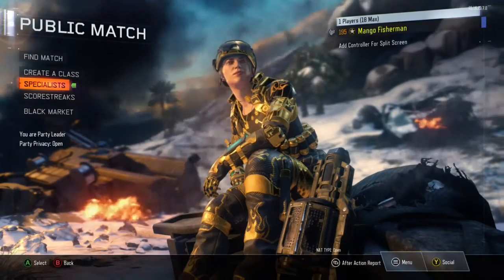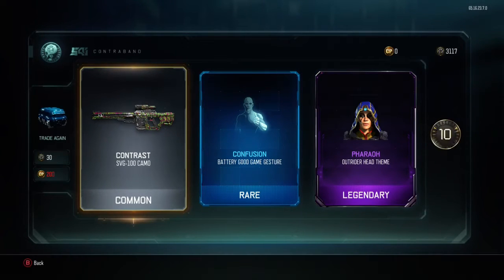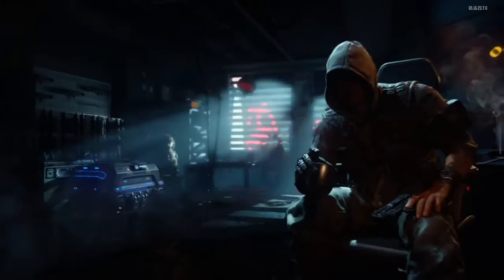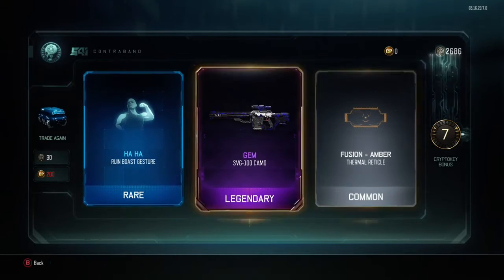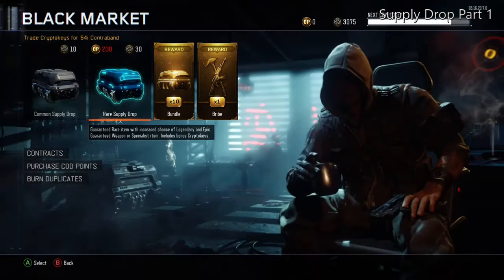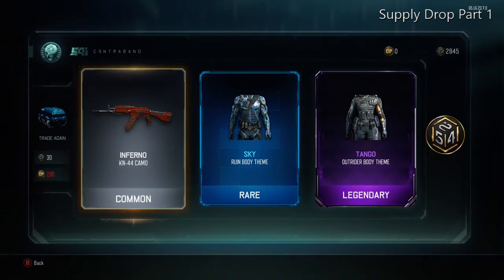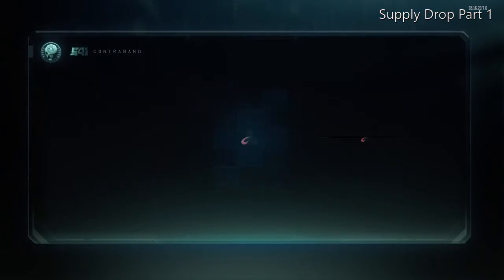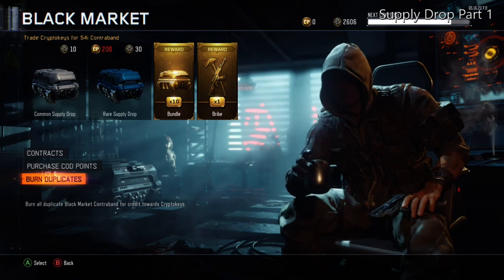Over 3K Cryptokeys Opening !!!! (Part 1)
Supply Drop opening Part 1